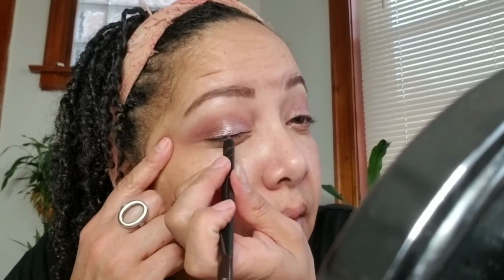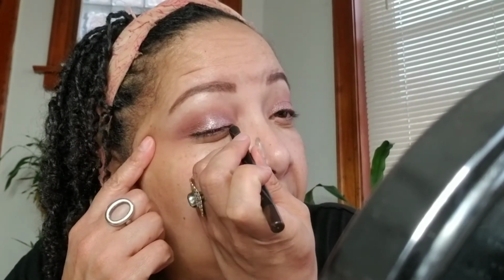Easy Everyday Makeup Tutorial | Over 40 | Aging Gorgeously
Hey Gorgeous Ones...wanted to share my easy breezy makeup look. I really hate calling this a tutorial.

LuuLuu

Products Mentioned:
Elf Shadow Lock Primer
Elf Undereye Hydrating Primer
NYX Microbrow Eye Pencil
MAC brow Pencil
Ordinary High Adherence Primer
Winky Lux Kitten Palette
Butter London Glazen Eye Gloss
Laura Geller Balance and Brighten Powder Foundation
Lorac Tantalizer Bronzer
Ofra Blush Pro Palette -
CoverFx Highlighting Palette (on sale for $25 get it before it is gone)
NYX Matte Setting Spray
Tarte Lash Paint Mascara
Essence Lash Princess Volumizing
ELF & Alissa Ashley Nude Rose Gloss

50 years old and on a path of aging gorgeously. Let's not fear aging but age gorgeously and with style.. Join me for beauty, skincare, lifestyle and everything that makes for a gorgeous life.